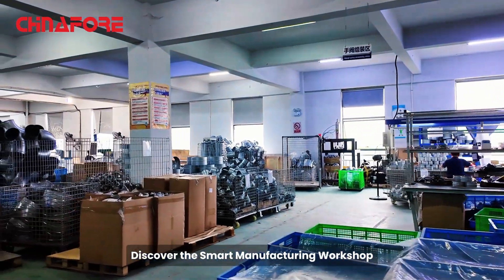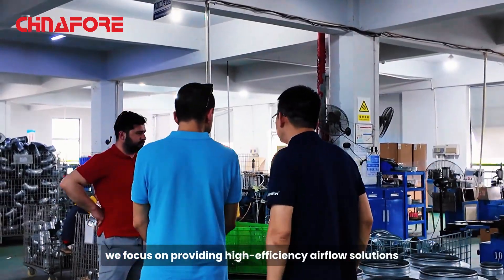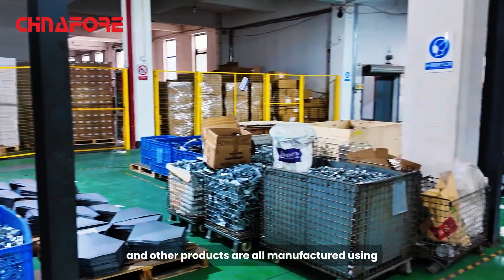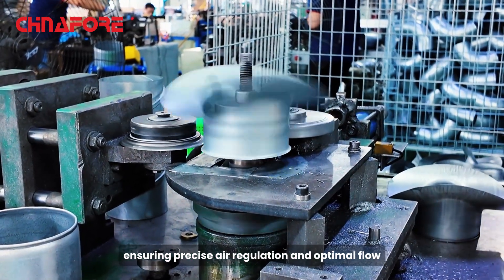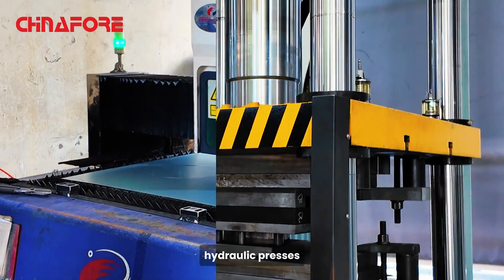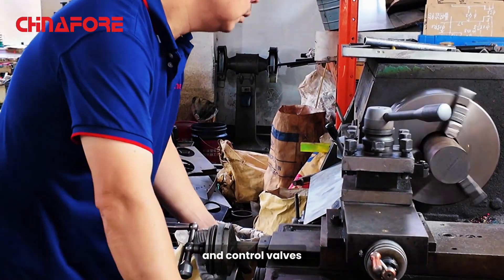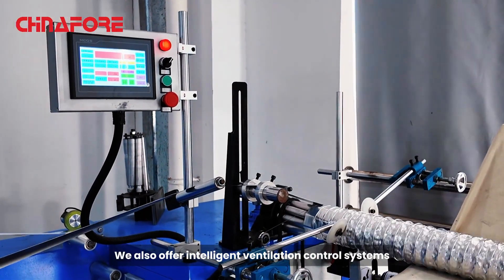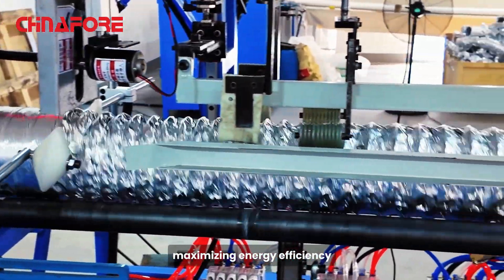Discover the Smart Manufacturing behind Chinafore Ventilation Systems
Since 2003, Chinafore has focused on innovative HVAC/R solutions, providing high-performance air conditioning and fresh air ventilation systems.

Discover the Smart Manufacturing Workshop Behind Chinafore's Ventilation Systems, Enhancing Efficient Airflow!
At Chinafore, we focus on providing high-efficiency airflow solutions
Our duct components, valves, dampers, and other products are all manufactured using advanced automated production lines, ensuring precise air regulation and optimal flow
Every year, we consume over 5,000 tons of galvanized steel, utilizing laser cutters, hydraulic presses, and other high-tech equipment to produce precise ducts and control valves. These products are widely used in residential, commercial buildings, and smart home systems
We also offer intelligent ventilation control systems that automatically adjust temperature, humidity, and air quality, maximizing energy efficiency
Want to learn how our smart ventilation systems can improve air quality and energy savings?